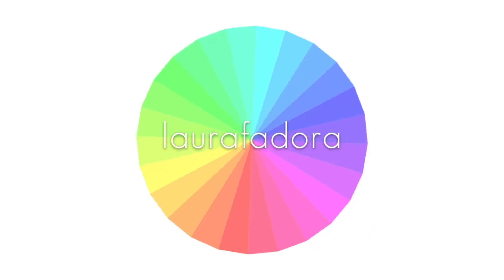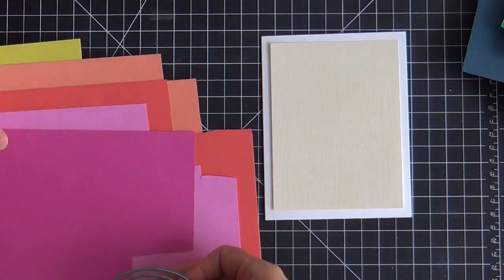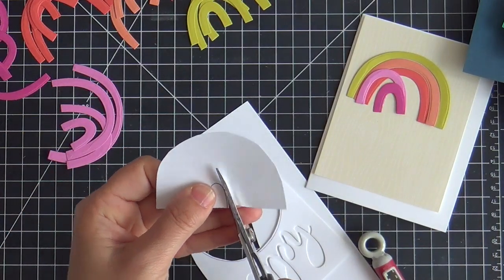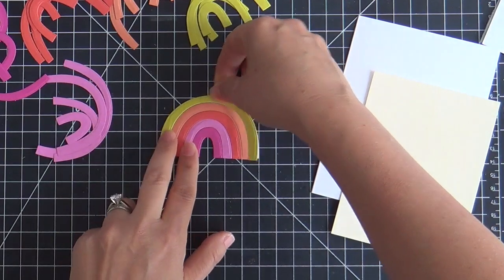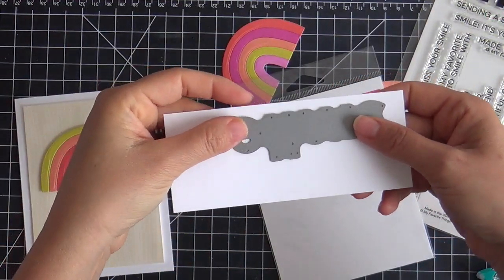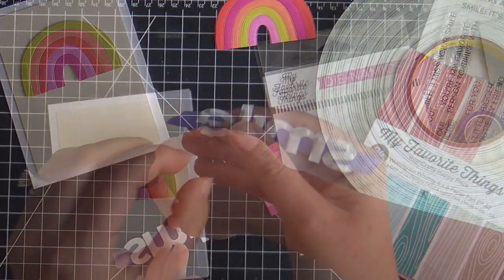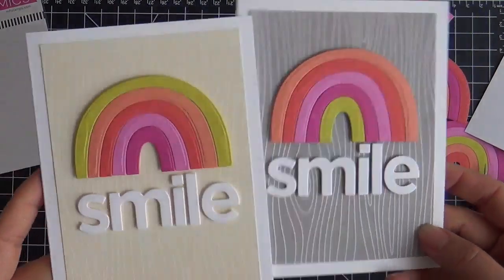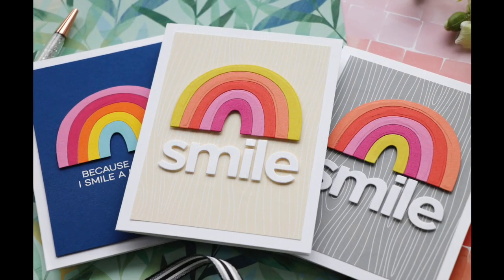Rainbow Whimsy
Sharing a few rainbow projects using the Rainbow Whimsy Die-namics by My Favorite Things.

• Simon Says Stamp Card Stock 100# BANANA Yellow B32

• Simon Says Stamp Card Stock 100# SEA GLASS SG4

• Therm O Web Gina K Designs ADHESIVE DOT RUNNER Permanent Acid-Free 18084